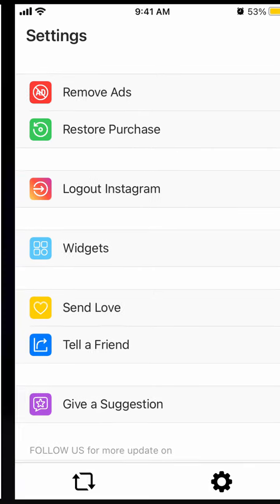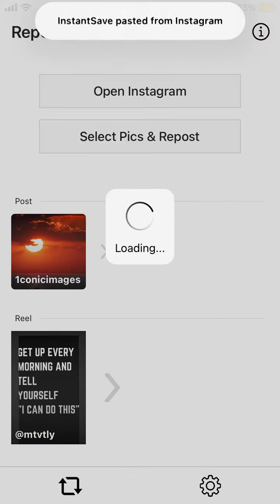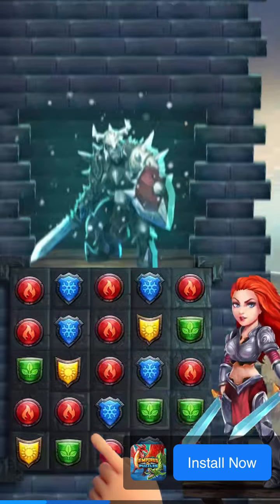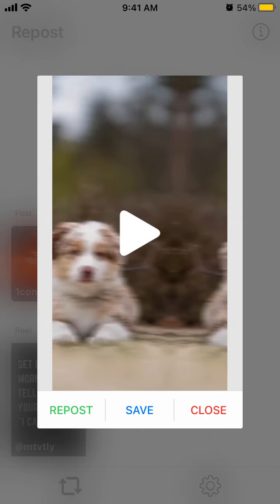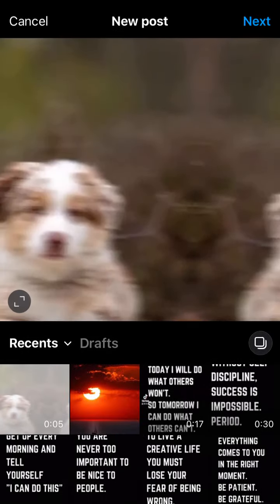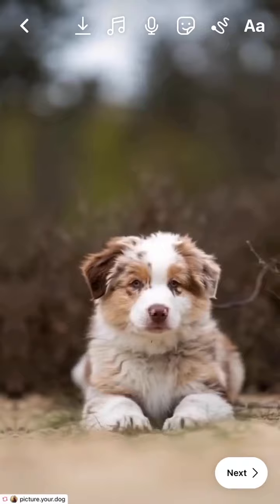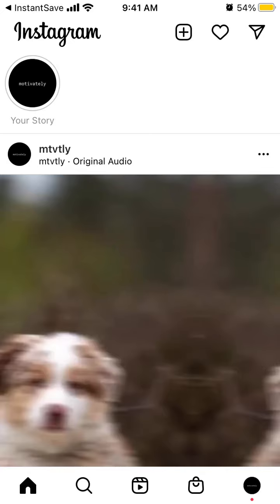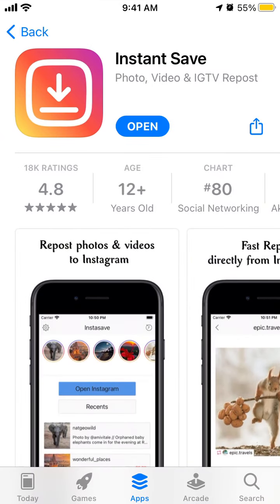How to REPOST REELS in INSTAGRAM?